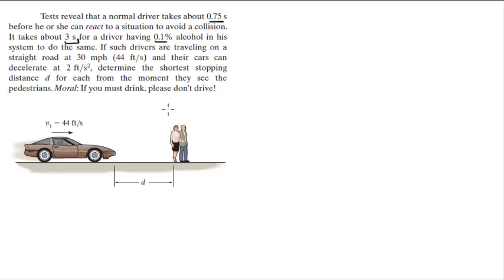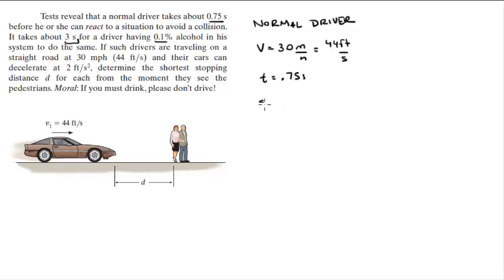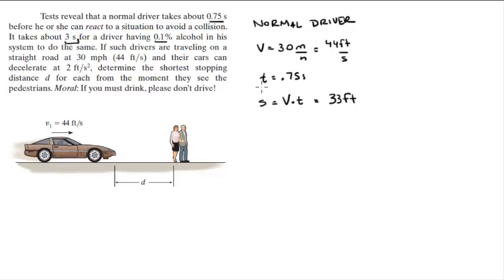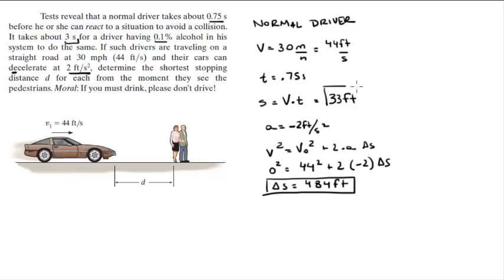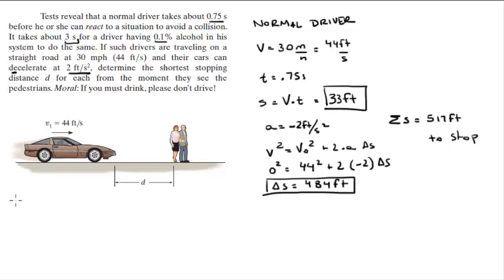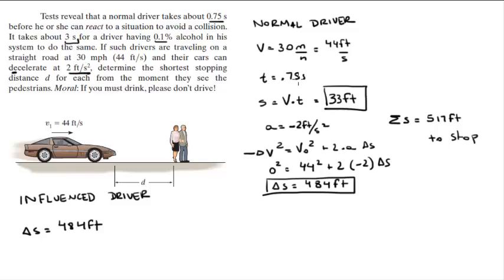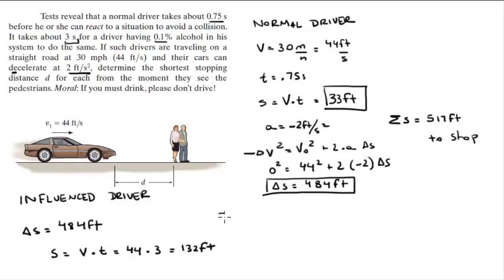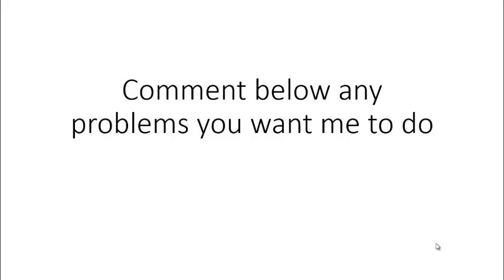Determine the shortest stopping distance d for each from the moment they see the pedestrians.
Tests reveal that a normal driver takes about 0.75 s
before he or she can react to a situation to avoid a collision.
It takes about 3 s for a driver having 0.1% alcohol in his
system to do the same. If such drivers are traveling on a
straight road at 30 mph (44 ft/s) and their cars can
decelerate at 2 ft/s^2, determine the shortest stopping
distance d for each from the moment they see the
pedestrians. Moral: If you must drink, please don’t drive!